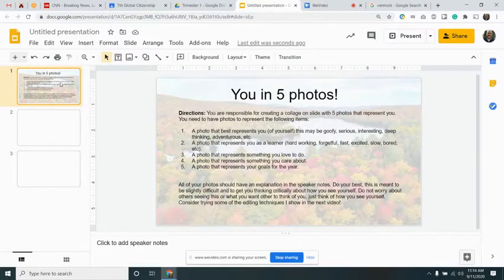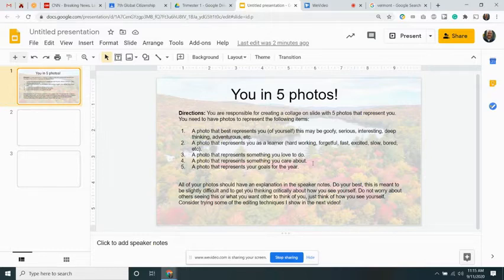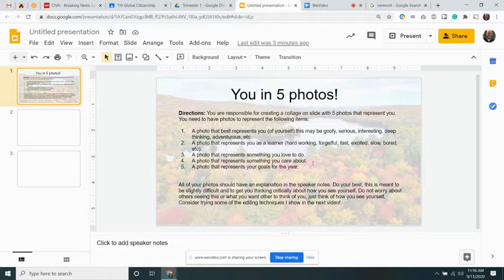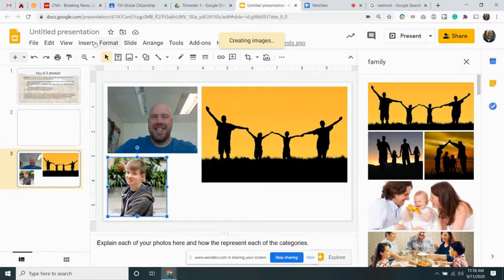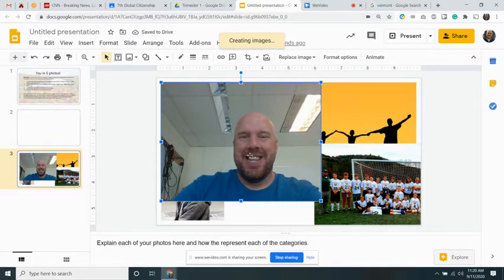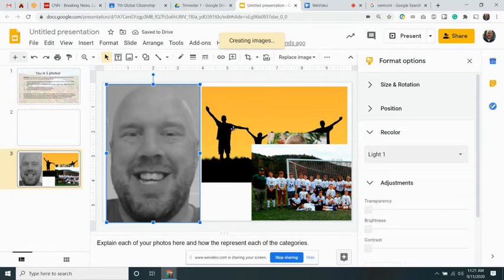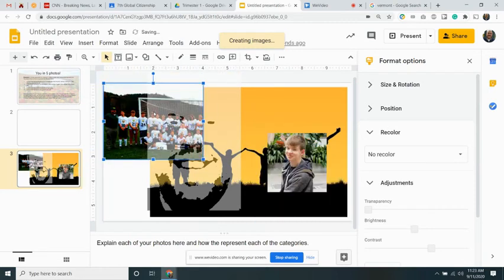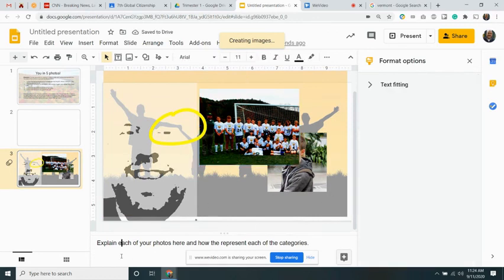You in 5 photos